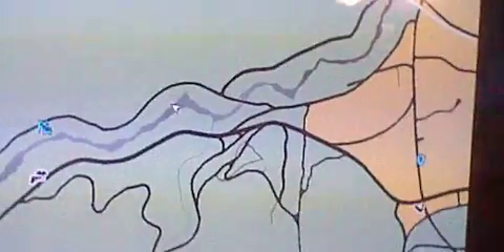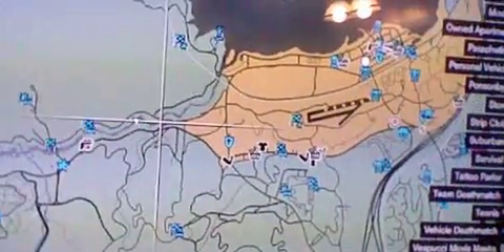GTA 5 Alien Face Easter egg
i found it while flying a helicopter